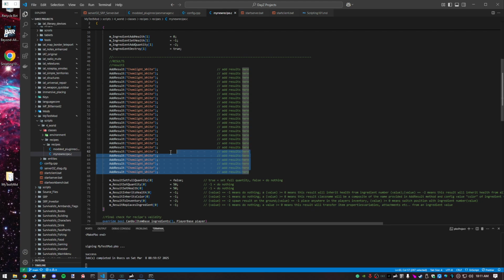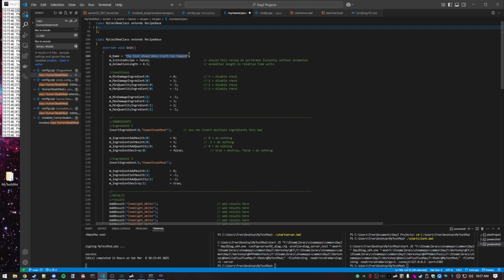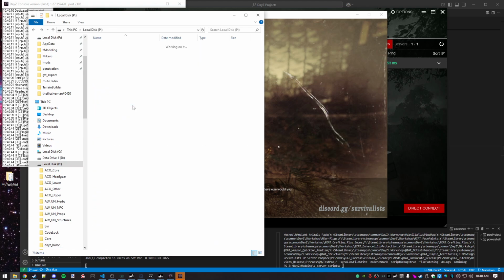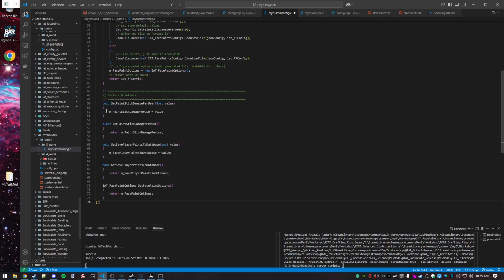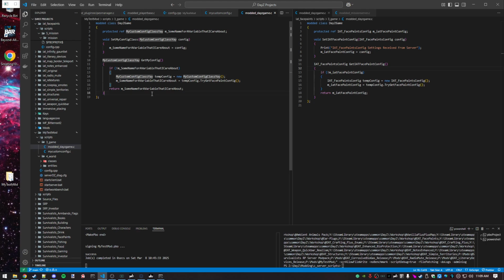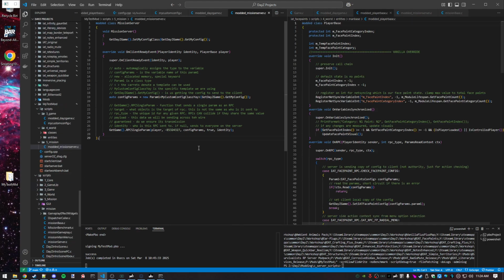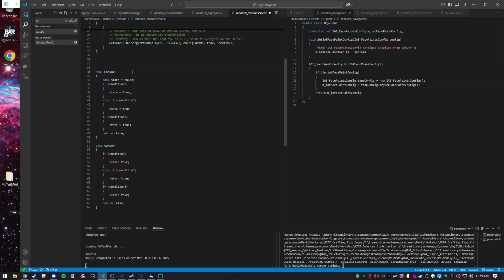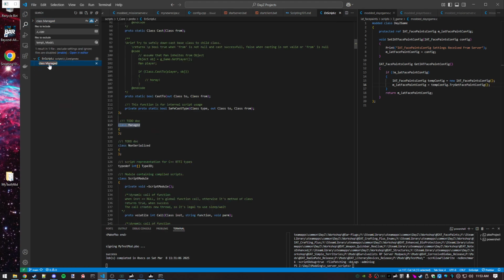DayZ Modding: Recipes, Repacks, RPCs, Requests